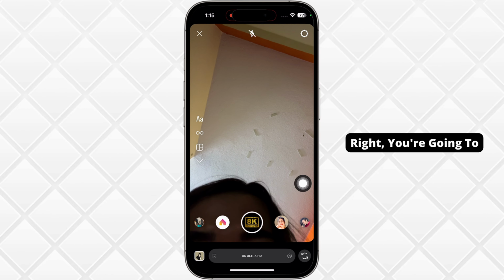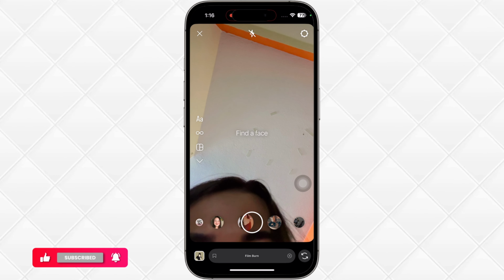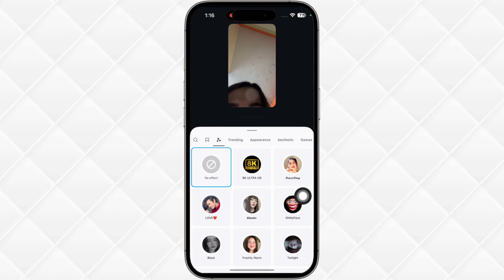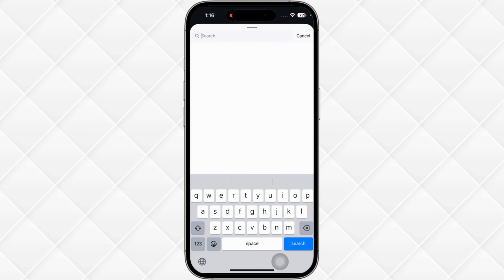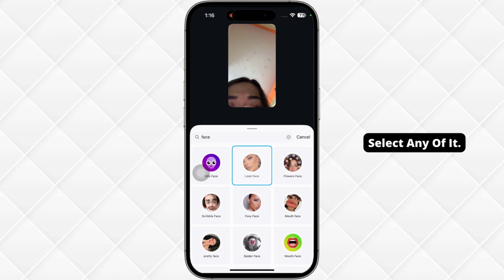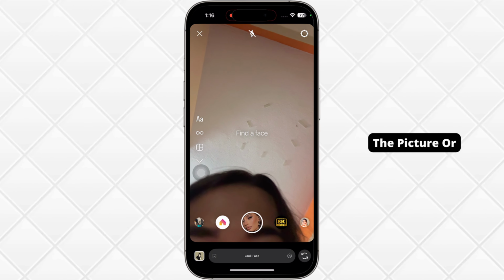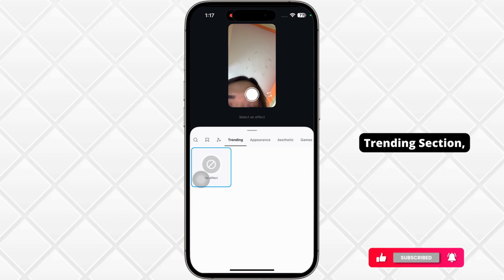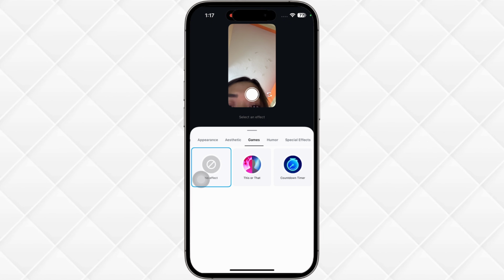How To Search Filters On Instagram - Full Guide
Want to find and use the best Instagram filters? 🔍📸 This step-by-step guide for 2025 will show you how to search for filters on Instagram and apply them to your Stories, Reels, and Posts!

What You'll Learn in This Video:
✅ How to search for filters on Instagram
✅ Using the Instagram Effects Gallery to find trending filters
✅ Saving and applying filters for quick access
✅ Fixing issues if filters aren’t showing up

Instagram’s Effects Gallery lets you explore and use thousands of creative filters, and this guide will help you find the perfect one for your content!

📌 Chapters:
⏱ 0:00 - Introduction
⏱ 0:10 - How To Search Filters On Instagram - Full Guide